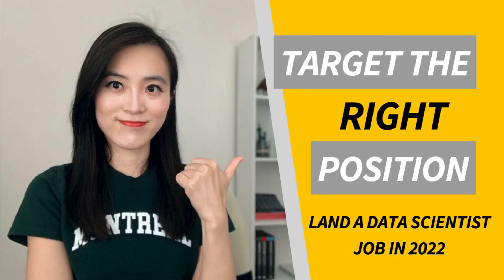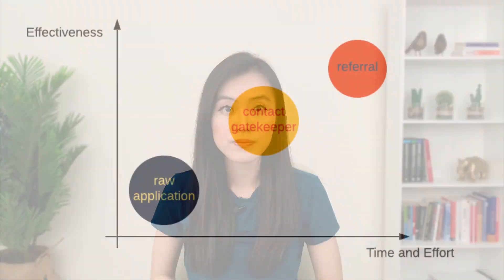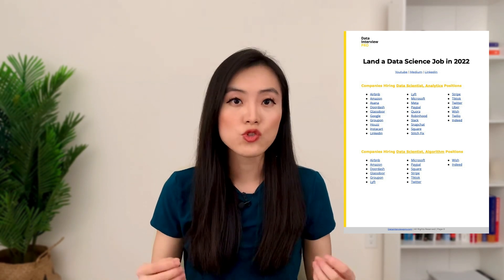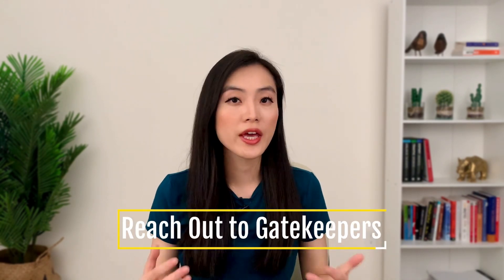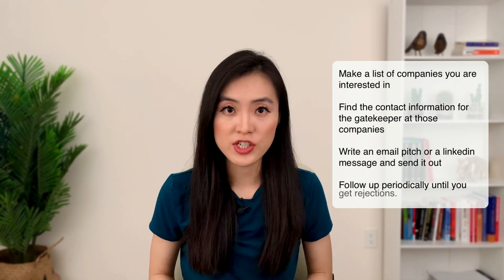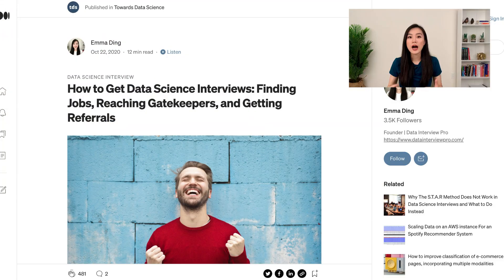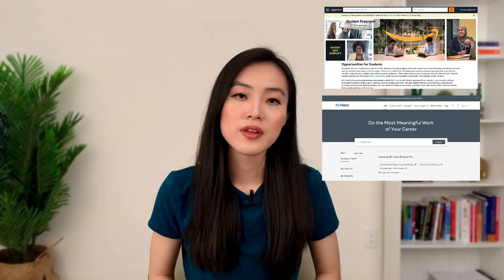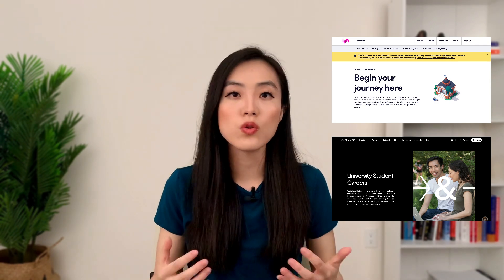The Secret to Getting Hired in Data Science: Referrals and Gatekeepers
This video is part 2 in my series on landing a data scientist job in 2023 and looks at how to get to the all important interview stage of the job search process. We examine where to look for jobs and different methods of getting interviews.

This video also includes discussions on:
- How to leverage referrals
- How to troubleshoot if you aren’t landing interviews
- Understanding the hiring season

📃 Blog Post - How to Get Data Science Interviews: Finding Jobs, Reaching Gatekeepers, and Getting Referrals

✔️ Target the Right Position | Tech Jobs for Pros and New Grads | Land a Data Scientist Job in 2023

 Contents of this video:
00:00 Introduction
00:52 Different ways to get interviews
7:24 What if I still don't get interviews?
10:09 The hiring season